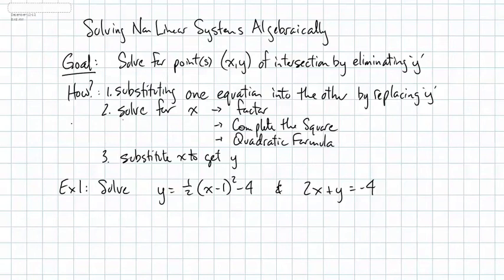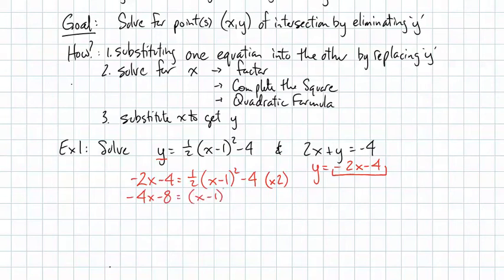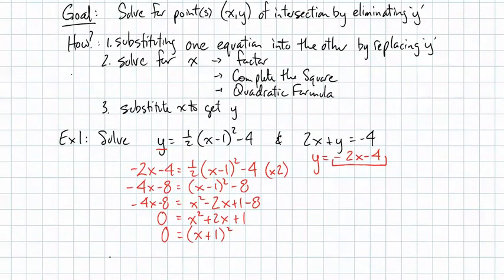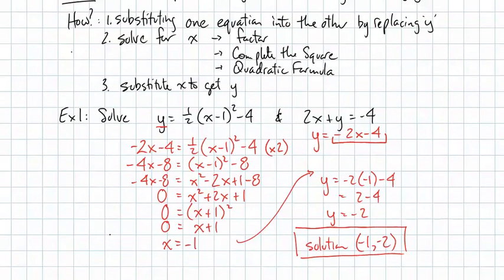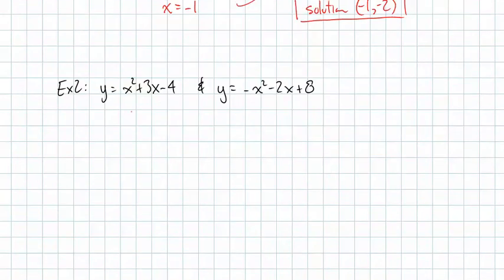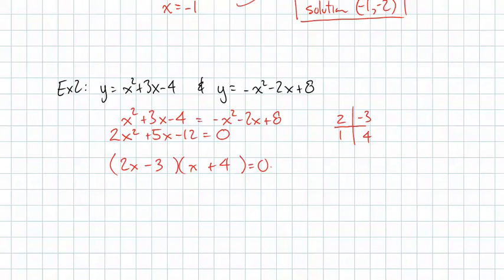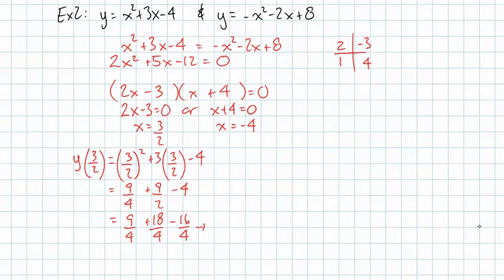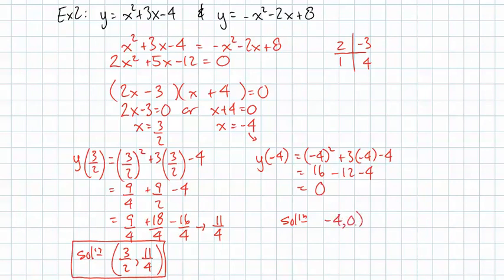Solving Non Linear Systems Algebraically